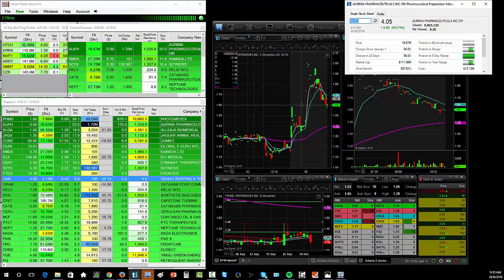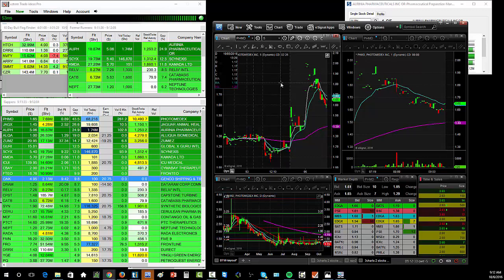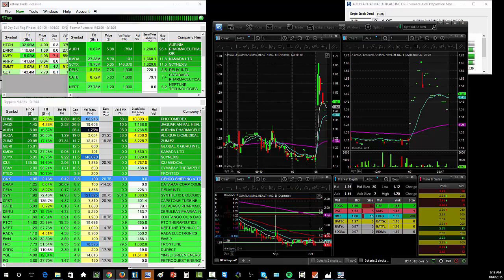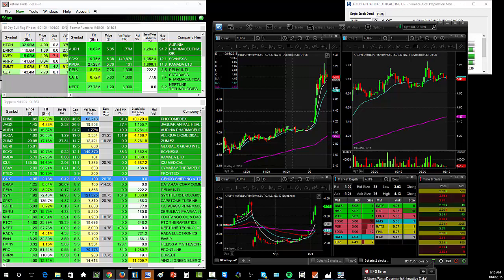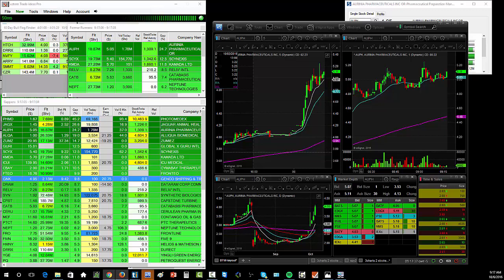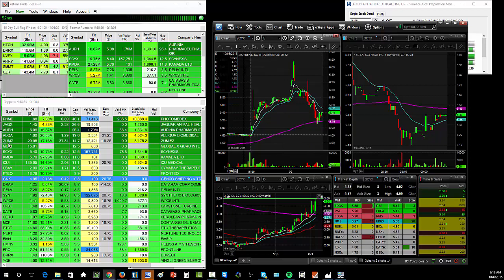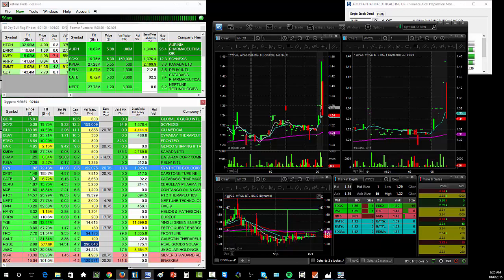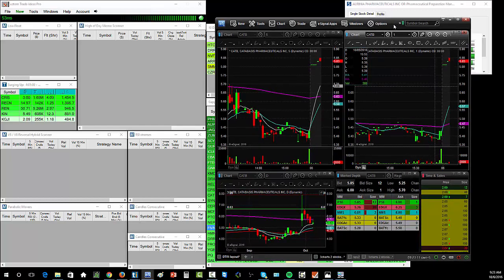Day Trading Tips: How To Build A Watch List